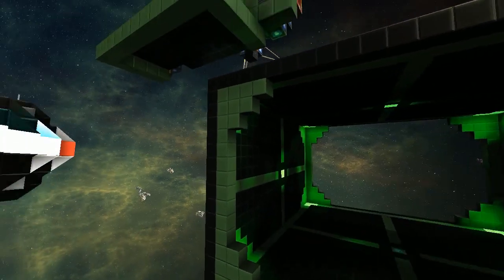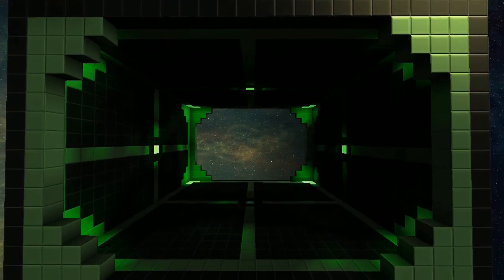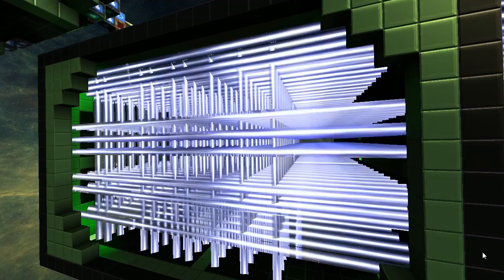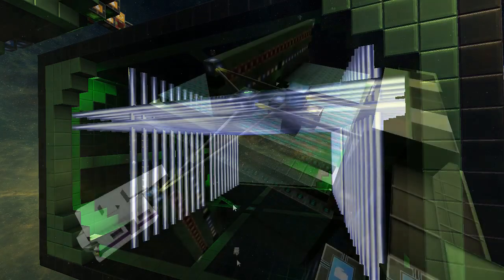3D Printer Hangar / Reconstructor Concept